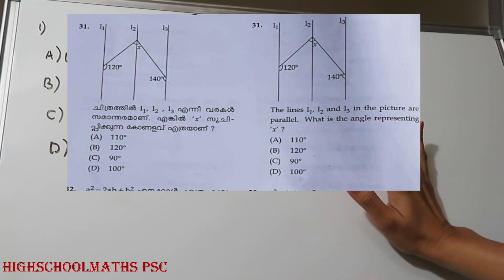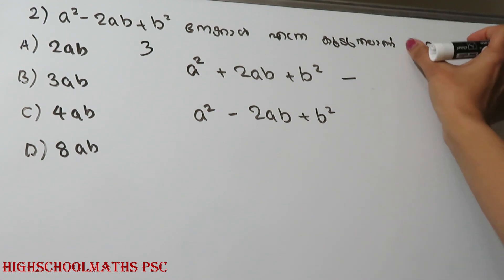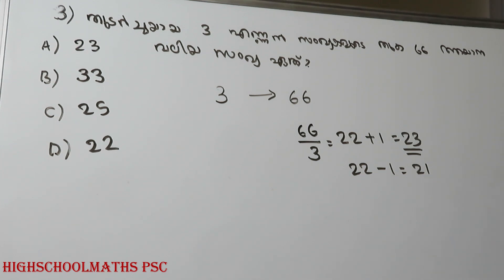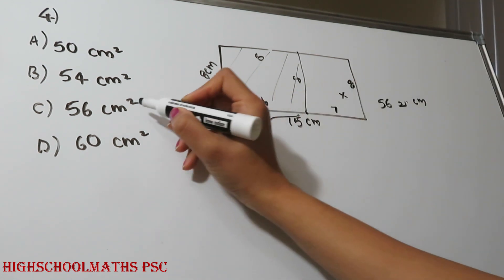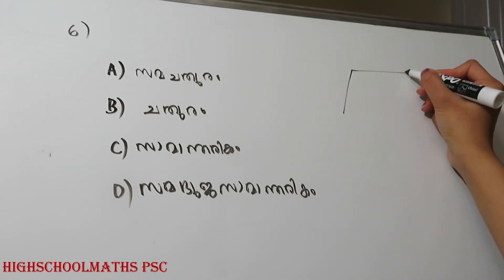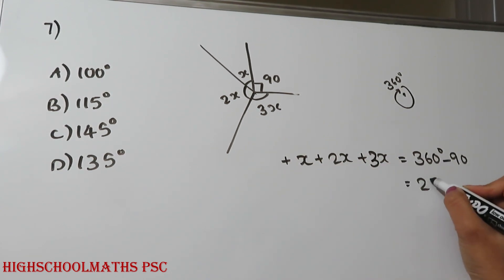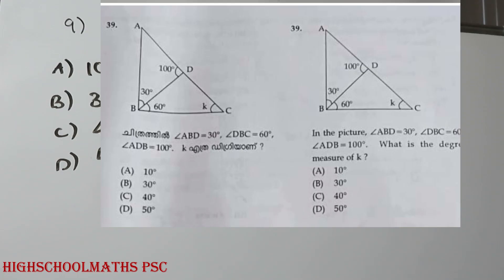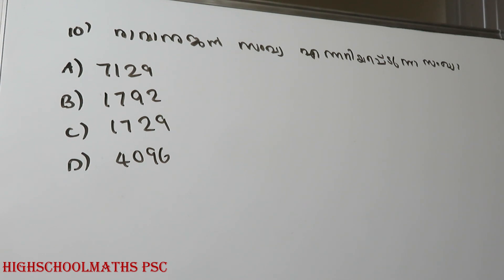KTET Category 2 Previous Year Maths Question Solving🤩 KTET 2020 -December Maths|2001|PART -1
ktet category 1maths ktet
ktet maths 2021 previous question papers with answer key category 2
ktet maths 2021  previous question paper category 1
ktet maths 2021  previous question papers
ktet maths 2021
ktet maths category 3 2021
ktet category 1 maths
ktet category 2 maths
ktet category 1 maths new class
ktet updations maths syllabus
psychology maths online coaching class psychology 2021
maths new videos 2021

Kerala TET (KTET) Exams, Sample Question Papers with Answers, KTET Question Papers, Sample Question Papers from previous exams with Answers to help the students who appears for Kerala TET (KTET) Exams